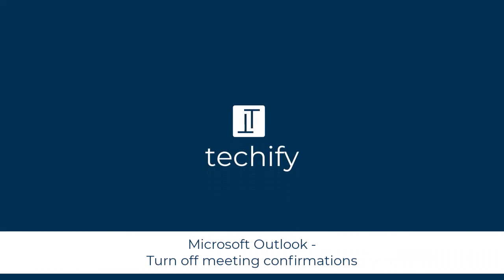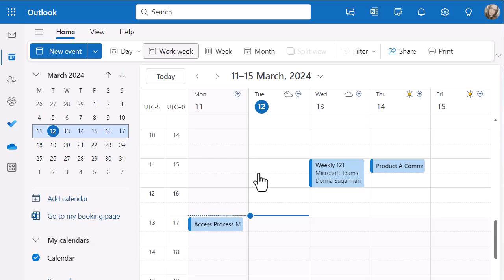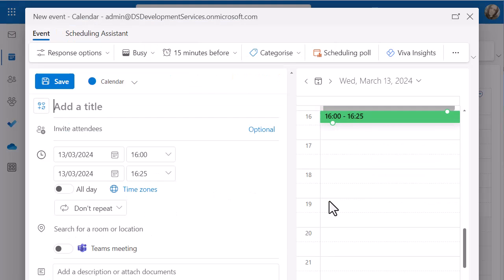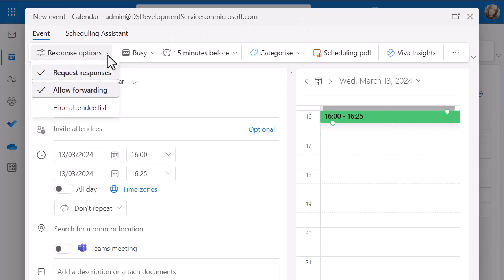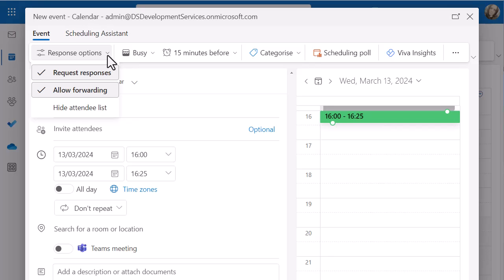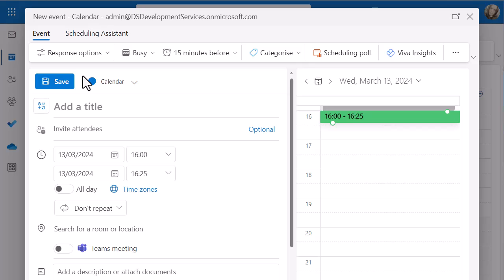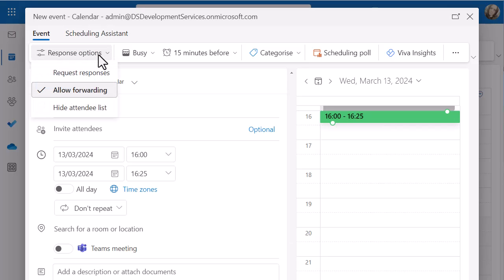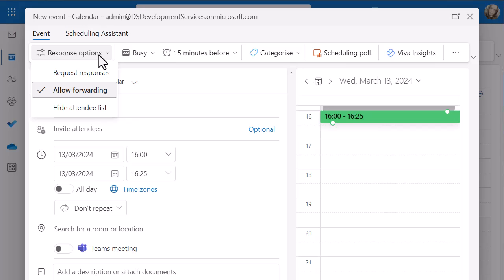Microsoft Outlook - Turn off meeting confirmations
This video will look at how to turn off meeting confirmations in Microsoft Outlook.